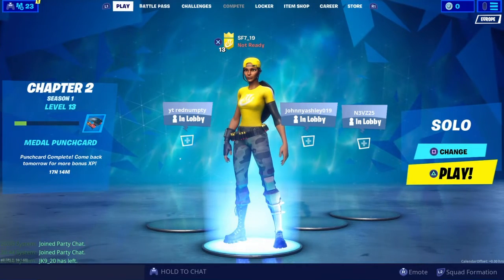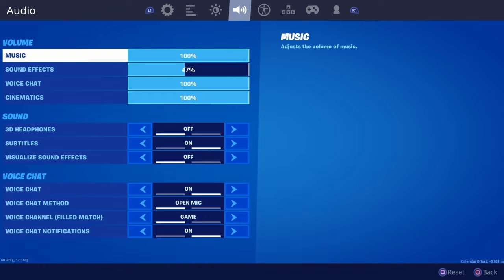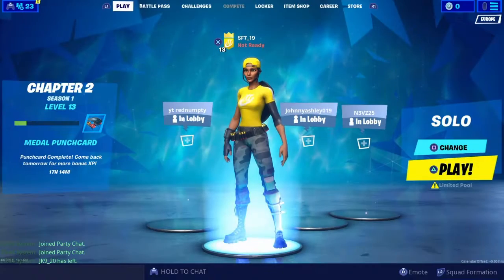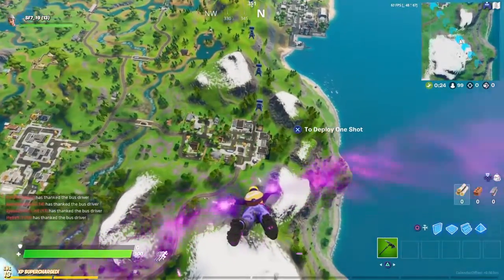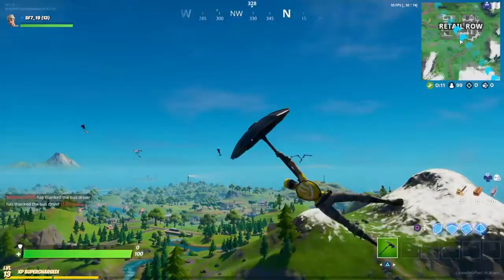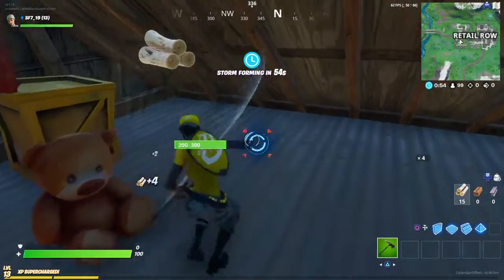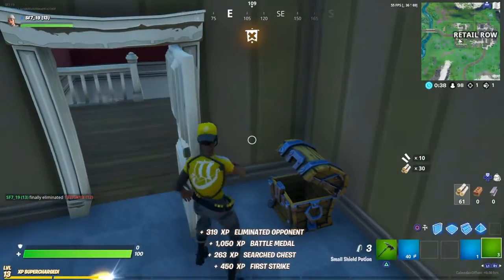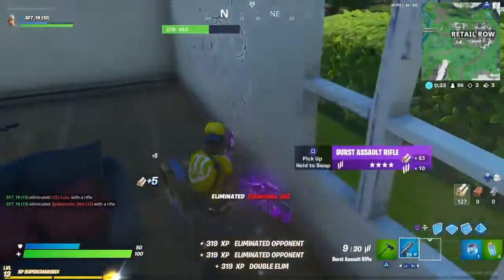HOW TO GET *BOT LOBBIES* IN FORTNITE CHAPTER 2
Today am showing you how to get bot lobbies

Ignore everything under this